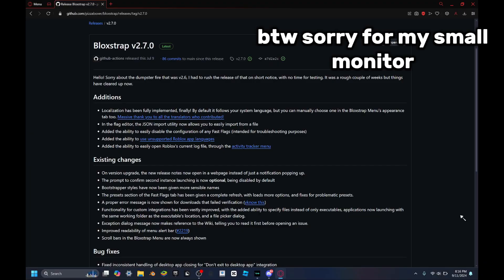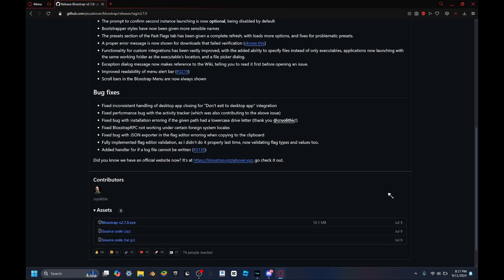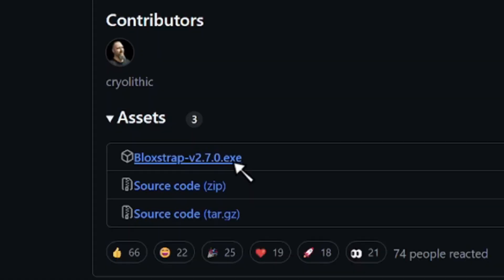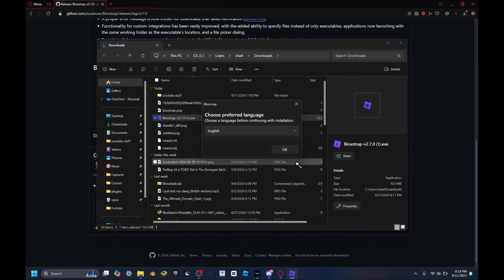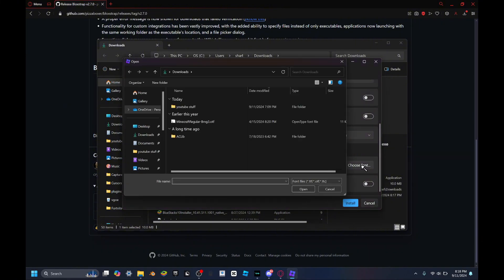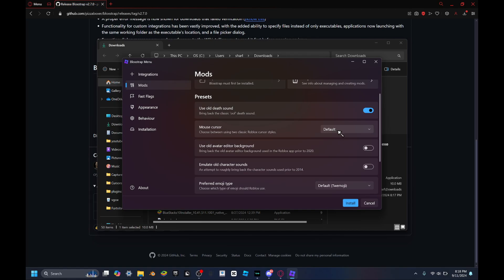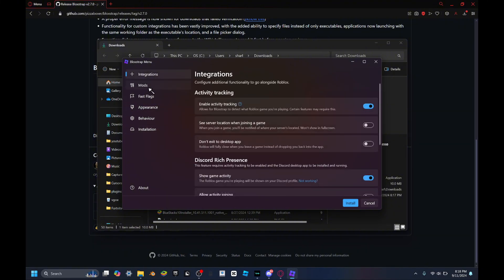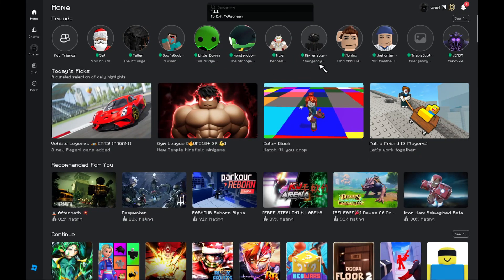HOW TO GET THE MINECRAFT FONT IN ANY GAME!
i have been getting WAY too many comments saying "hOw dO yoU gET tHe minEcrAft font" SHUT THE FU-  jk but uh yeah epic tutorial